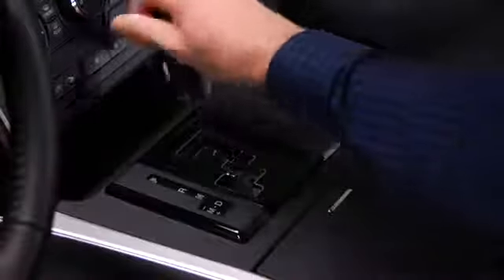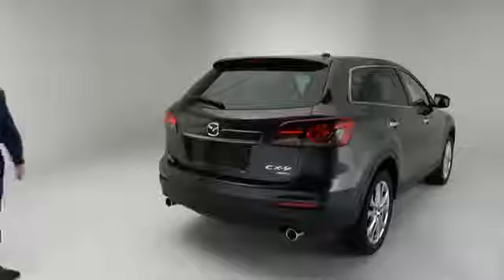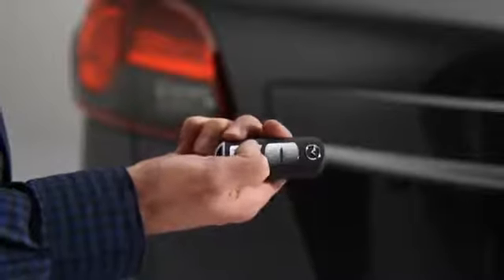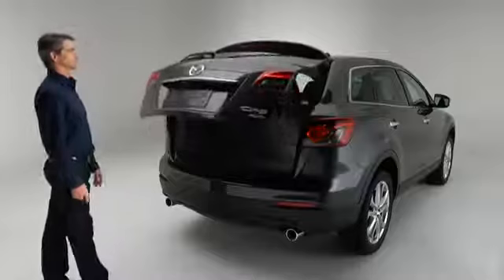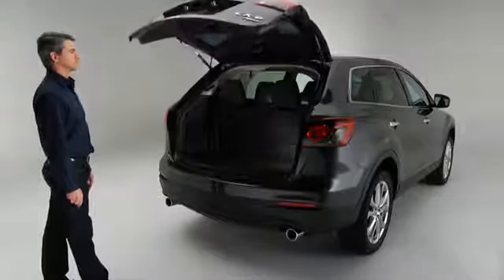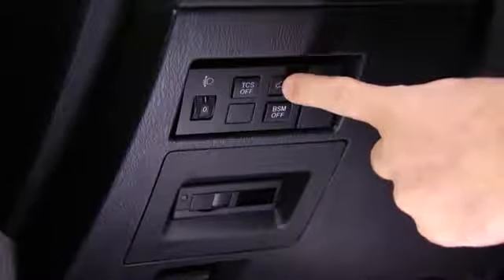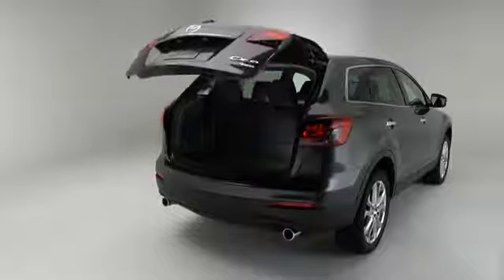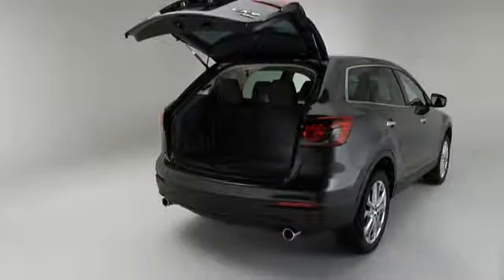2014 CX 9 Power Liftgate